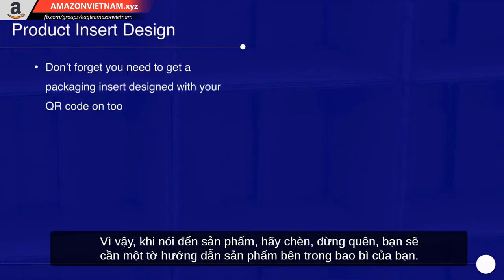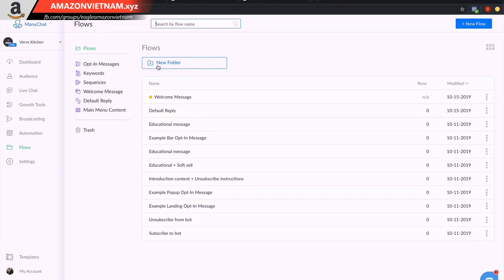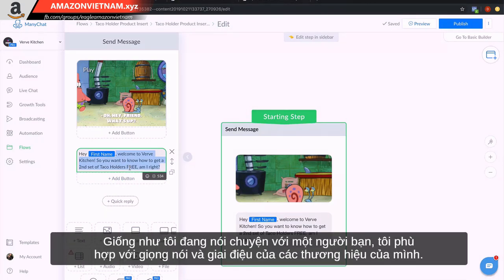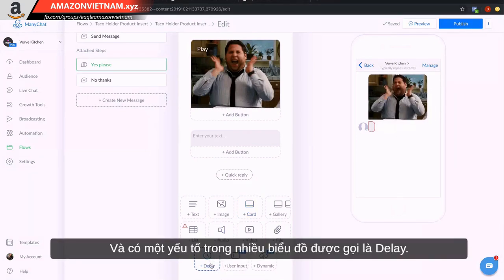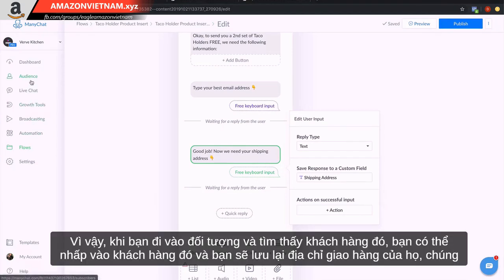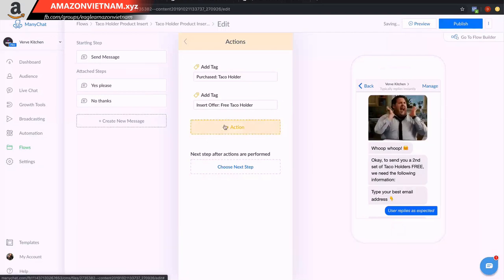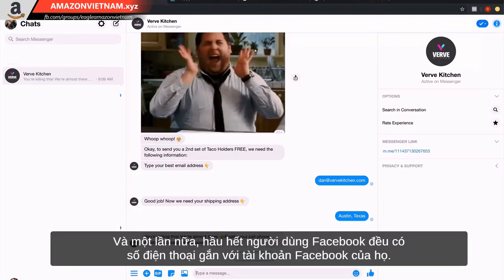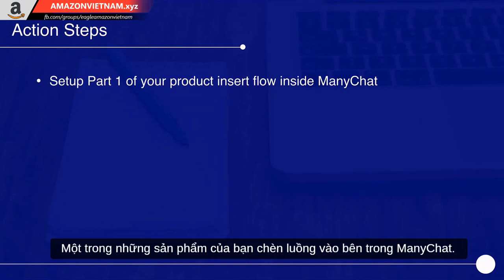12 Get More Reviews On Autopilot With ManyChat Part 2